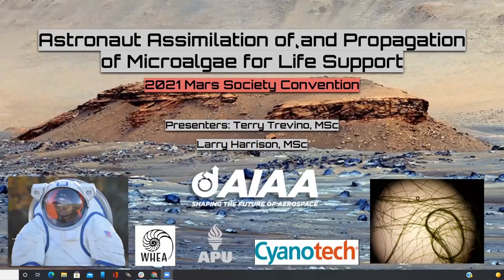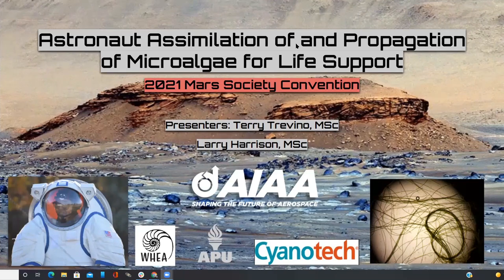Micro Algae for Life Support - Trevino/Stamper/Harrison - 2021 Mars Society Virtual Convention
Title:
Astronaut Assimilation of and Propagation of Micro Algae for Life Support

Track Code: TE-4

Speakers:
Terry Trevino
Erin Stamper
Larry Harrison

Abstract:
The purpose of the study herein described is to prove that an astronaut in a spaceship will have the capacity to keep and maintain a micro algae, Limnospira fusiformis when presented with a rudimentary set of instructions and the appropriate equipment such as is consistent with that on the International Space Station. Transport of resources from Earth to beyond low Earth orbit is costly and not practical. Utilizing materials harvested in-situ on the surface of Mars will lower logistical constraints in a resource-limited environment. Microalgae have the potential to play a major role in maximizing self-sufficiency, supporting the resupply of vital consumables, and performing other functions on long-duration space missions as well as on a future settlement on Mars. Hypotheses: H1: A Natural Scientist or Astronaut Candidate will have the capacity to perform spirulina maintenance given a typical astronaut schedule and maintaining the health of the Limnospira fusiformis. H2 : Limnospira fusiformis will propagate in its natural genetic sequence under habitat grow lights provided in a simulated spaceship environment. Questions: 1.) What methodologies should be presented to the subject participant to make the process seamless and simple? 2.) What frequency of communications and information exchange is necessary to maintain the health of the Spirulina? 3.) Can the subject participant maintain the health of the Spirulina? Progress to Date: The Team are working to actively propagate the algae in a lab environment building the methodologies and will test out the system in a scheduled analog mission inside the ILMAH at University of North Dakota. Mission Start Date: 27 September 2021.